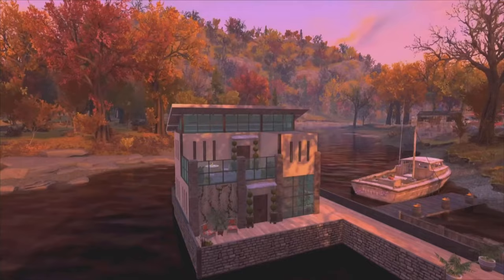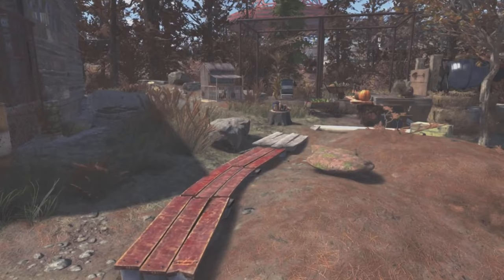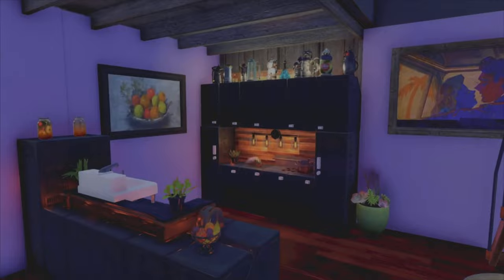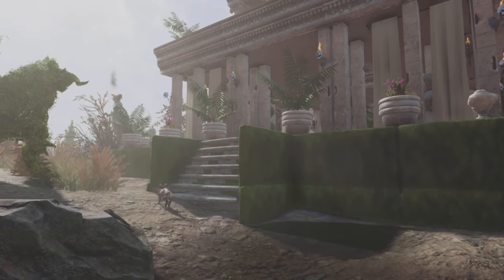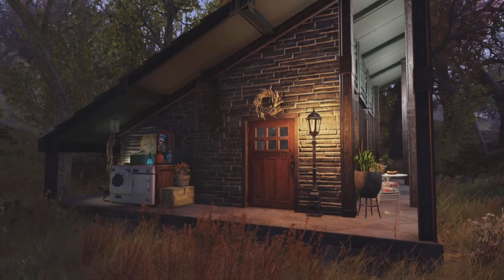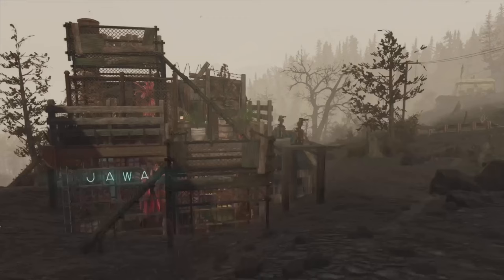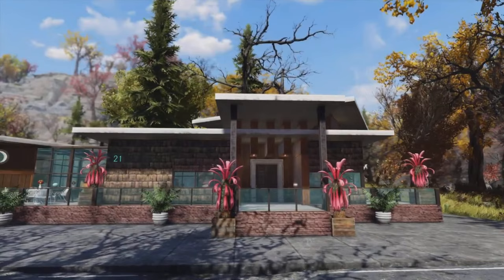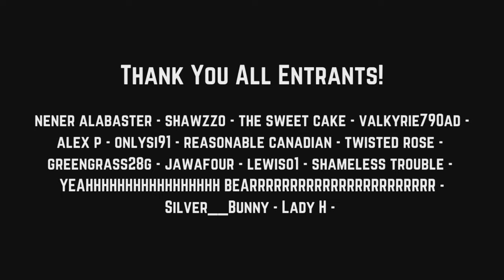AWESOME Player Made Camps! | This Weeks Top 5 Fallout 76 Camp Builds!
In this week's Top 5 fallout 76 builds, we've had some AWESOME player made builds submitted to date! There's been a whole host of different styles and themes and each one is absolutely incredible! Some of the building tricks used in here are mind blowing, from merge glitches to Immersive CAMPs to 70's houses there's some properly cool and unique build ideas in here and some sweet little tricks used  which may even help you out when building your own camps! Congratulations to everyone who made the list, and thank you to everyone who submitted for taking part you all did a wonderful job! Massive thank you to everyone who entered! Thank you to  @MoonlightCowboyGaming    for judging this week!

Builders featured in video!

Socials & Merch